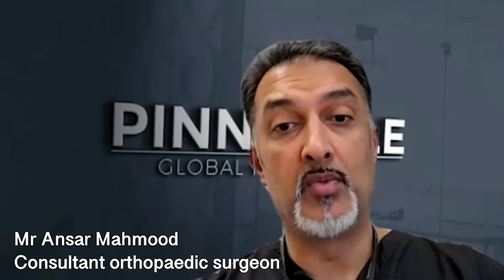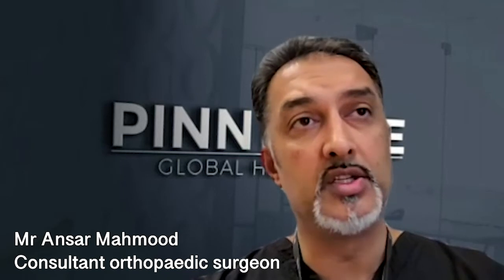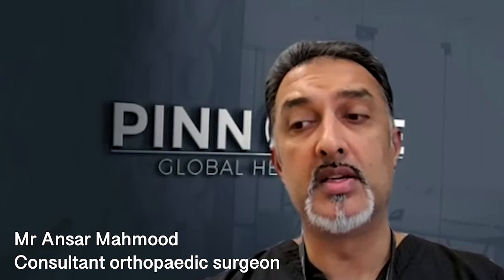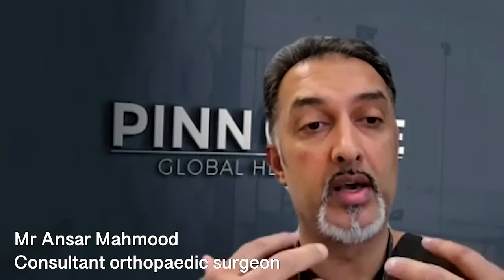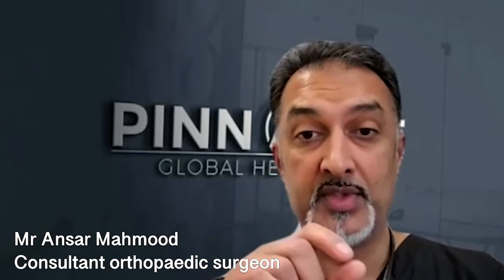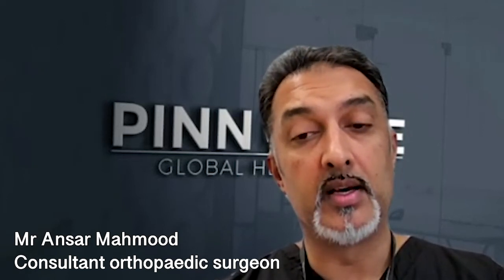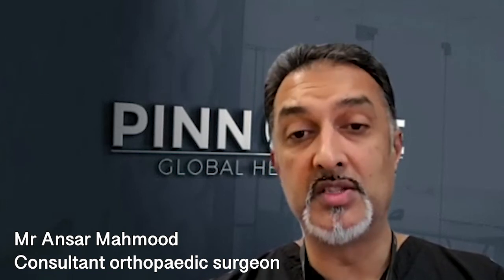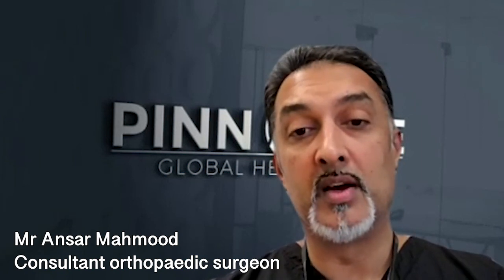Stem cell therapy for musculoskeletal problems/orthopaedics - Online interview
Stem cell therapy has significant potential for musculoskeletal diseases and disorders, but it's a relatively new area of medicine. Its nuanced nature needs to be considered in order to ensure effective treatment based on the individual requirements of the patient.

Here to provide a detailed, expert take on stem cell therapy in this informative video for patients who want to explore this method as an option, is leading consultant orthopaedic surgeon Mr Ansar Mahmood.

00:00 What is prolotherapy and how are stem cells used with it?
05:56 How is stem cell therapy helpful for musculoskeletal diseases and disorders?
10:17 How does stem cell therapy repair musculoskeletal tissues?
11:53 Is stem cell therapy treatment in orthopaedics common? Why or why not?